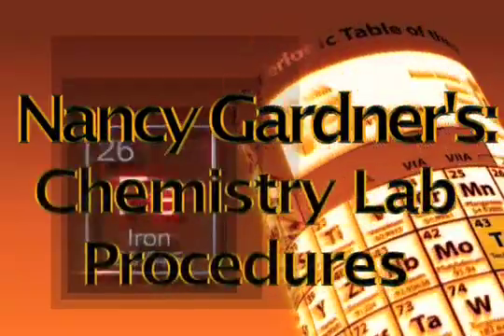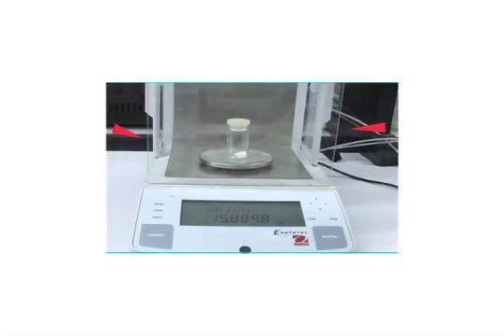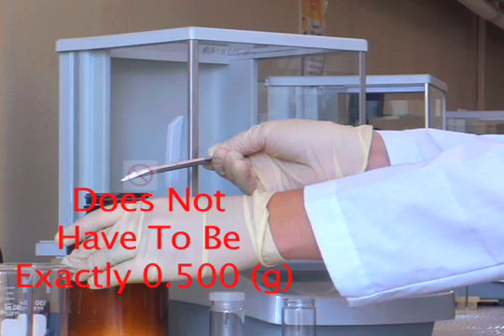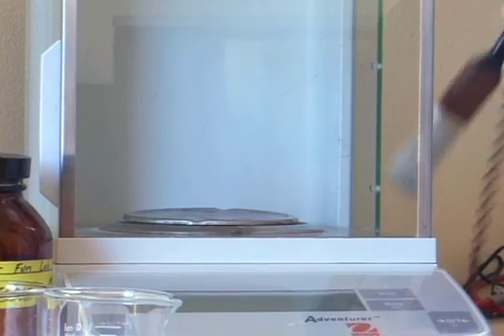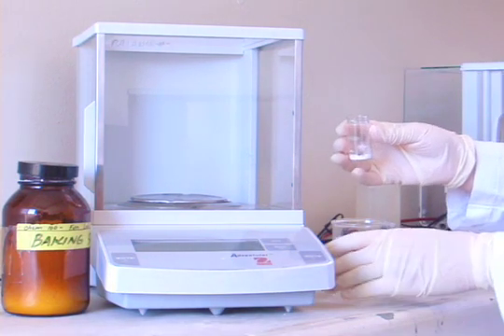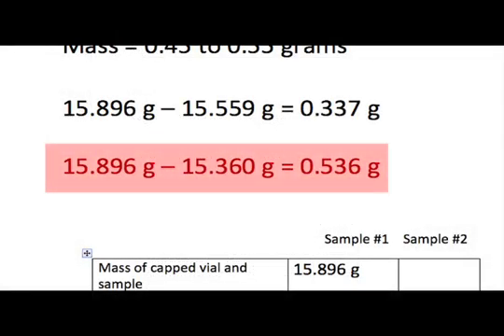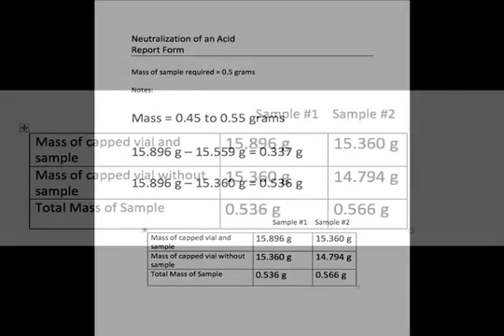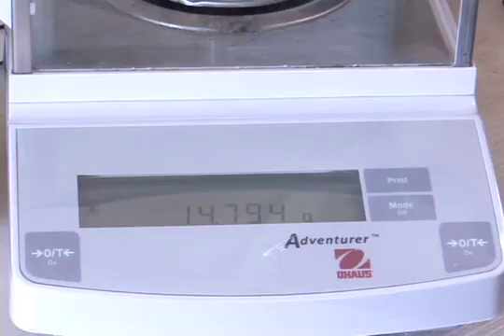Chemistry Lab Procedures, CSU Long Beach, Episode 6, Weigh by Difference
Chemistry instructor, Nancy Gardner at the California State University, Long Beach provides instruction on how to weigh chemicals in the school chemistry lab.
The video is produced by the Office of Academic Technology, Walter Gajewski, Coodinator